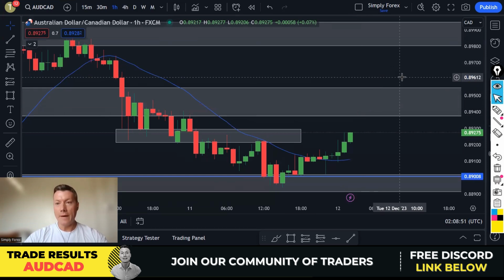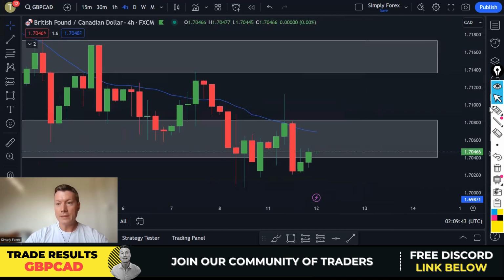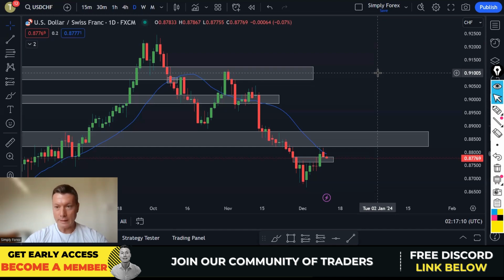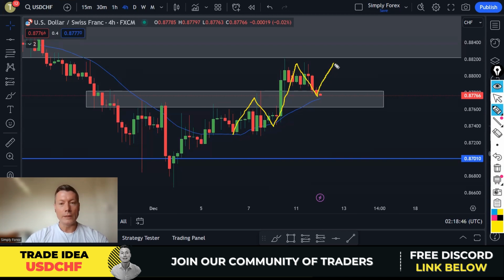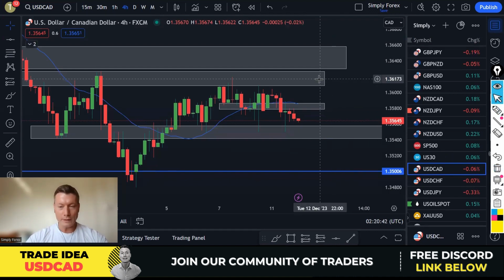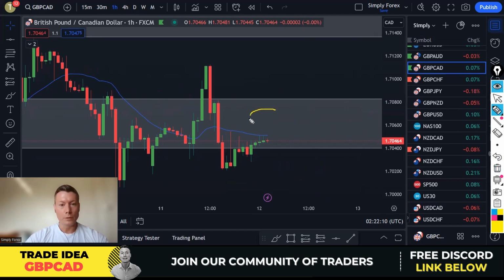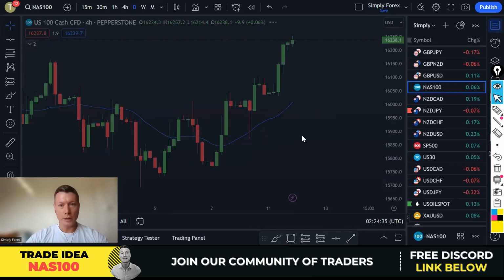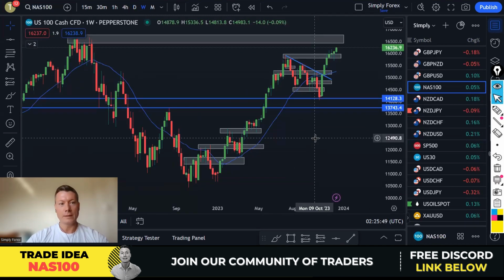USDCAD USDCHF GBPCAD GBPNZD NAS100 📈🤑 Today's Best Forex Trade Set UPS!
Daily trade ideas and analysis!

Day trading can lead to significant gains but also significant losses. If you choose to invest, conduct thorough research to understand the market and its workings. Avoid investing money you cannot afford to lose, as market fluctuations can work for or against you. Carefully assess your investment goals and experience before trading. Ultimately, your investment decisions are your sole responsibility.

INTRO - 00:00
TRADE RESULTS - 00:20
TODAYS ANALYSIS - 04:35
THE NEWS - 15:05